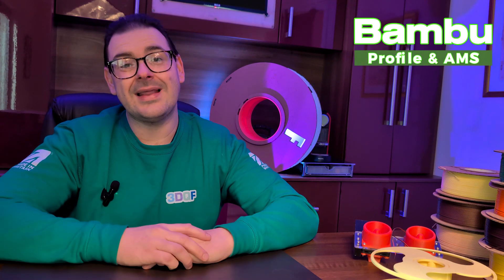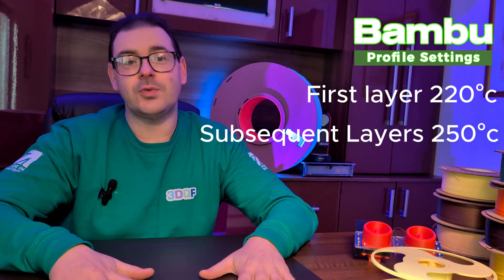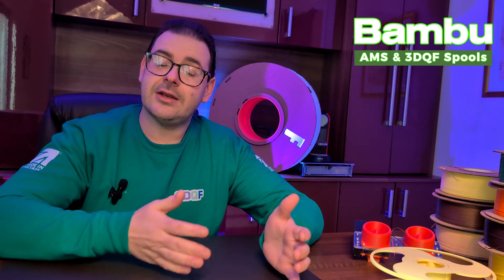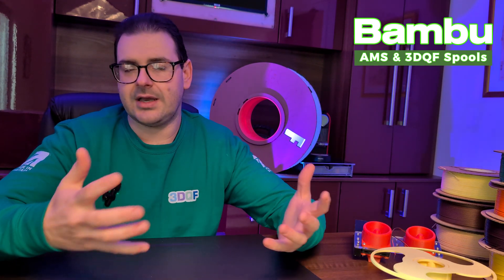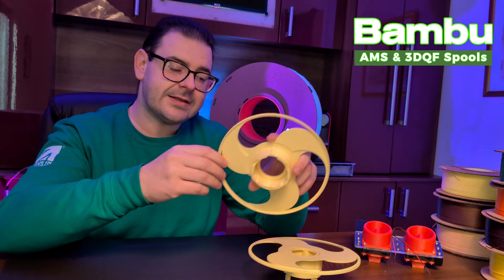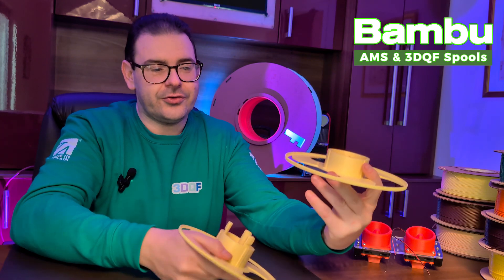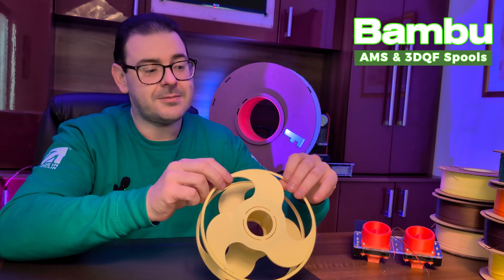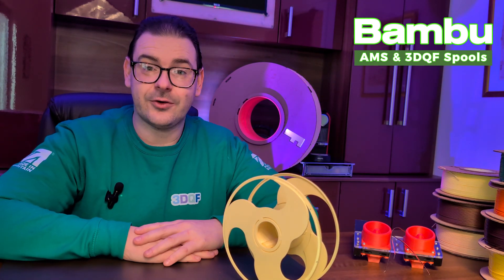3DQF UK Made 3D Printing Filament & Bambu Labs Printers AMS Profile Setup Advice History of Spools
Welcome to a new video around the use of our UK Made 3D printing Filament  within the Bambu Labs printer. In this video we detail the profile tweaks that need to be made to get the best out of our PLA.

We will also discuss about our new AMS Spool adaptor and the history and changes we have made to our in house manufactured cardboard spool.

As mentioned in the video here are a couple links

Bambu Settings
Min Temp 220C
Max Temp 250C
220C First Layer
250C Subsequent Layers
Max Volumetric 16mm/3